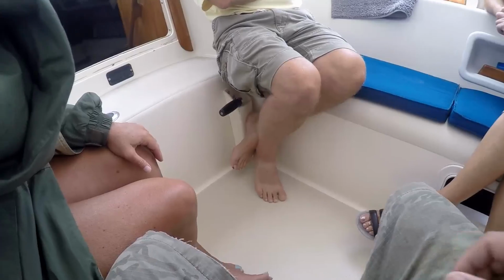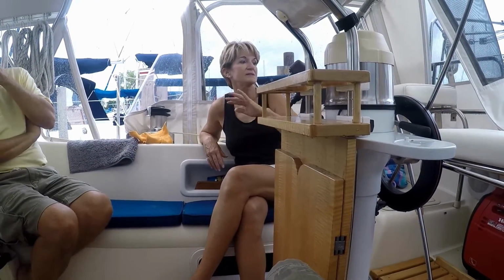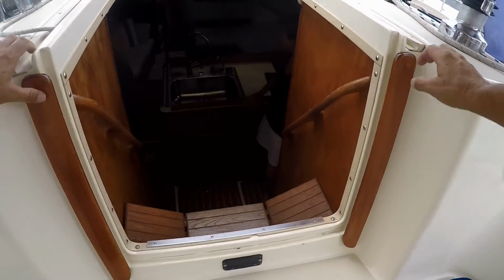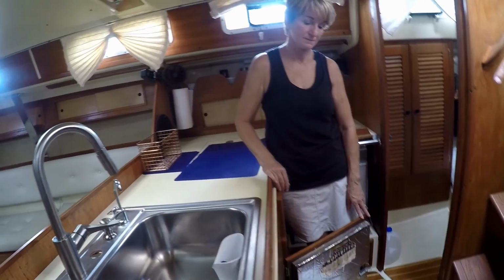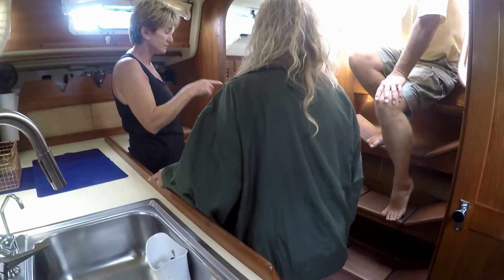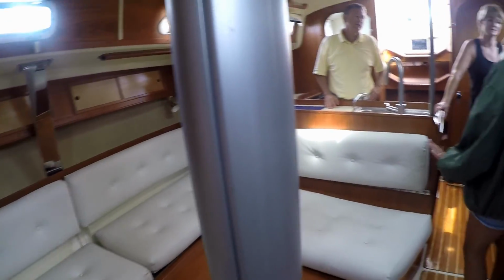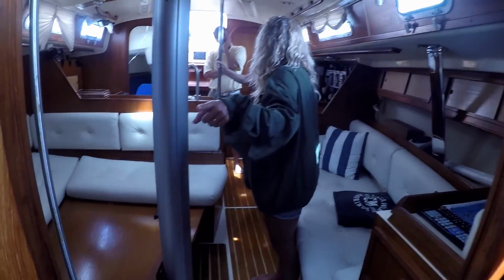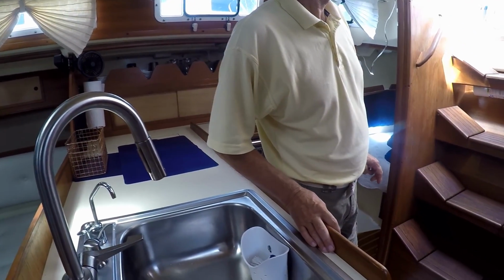14 Pearson 36 Tour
Here we look at a 36 Pearson, a little smaller than we would like, but in very good condition! Also we take our first ride on a live-a-board sailboat.Thank you Jim and Jackie!